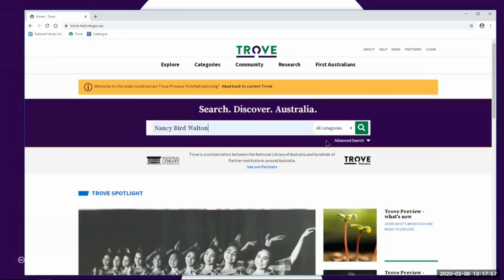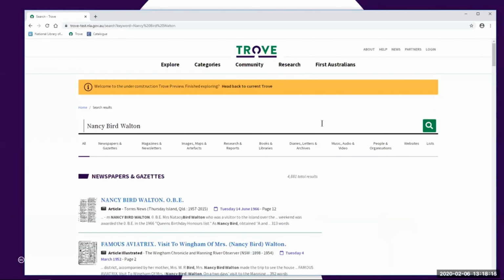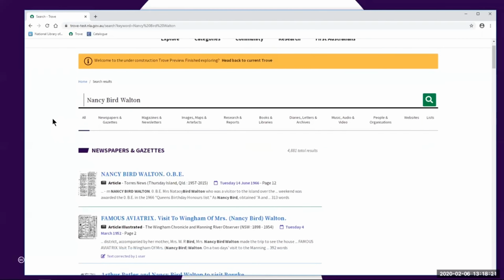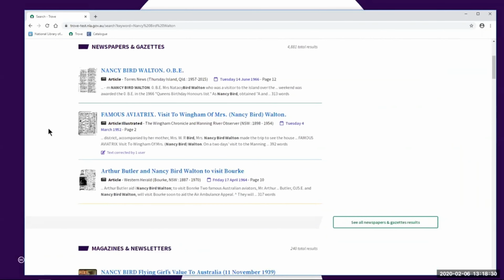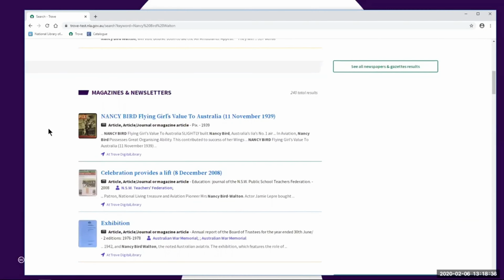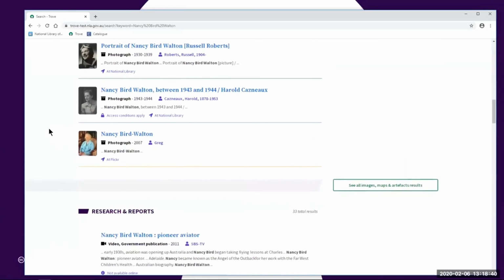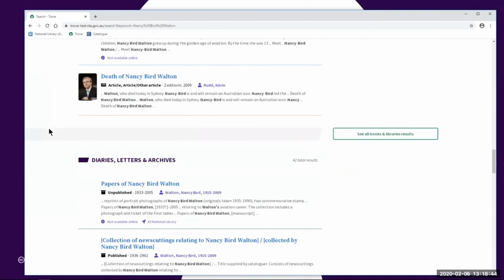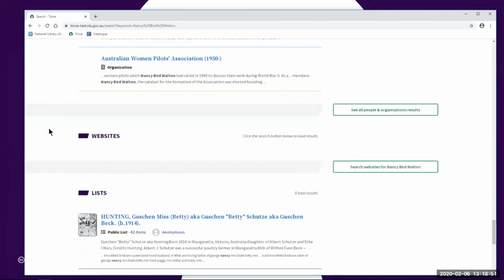Trove Tip | Starting your Trove search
We know how much you love searching in Trove, so the first thing you'll see on the updated Trove homepage is the white search bar. Just enter your search term, hit the search icon, and you're on your way!

In this TroveTip video, we take you through a basic search, step by step.

[Word.docx]